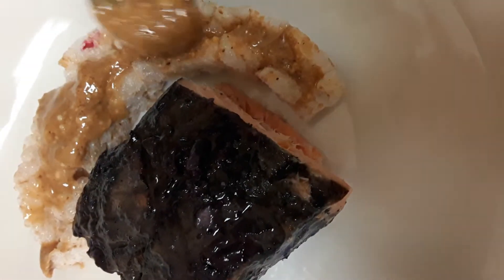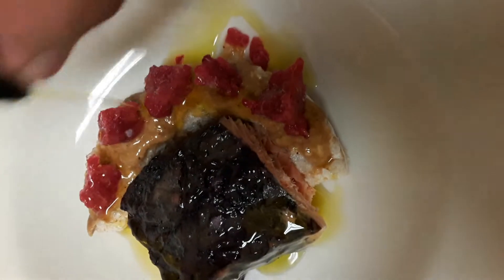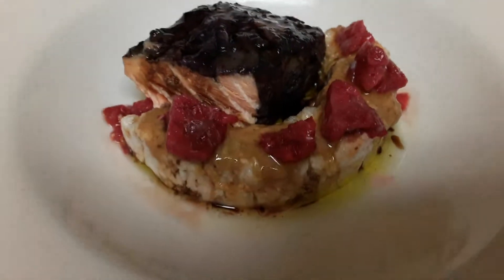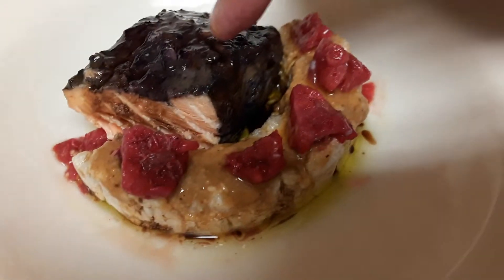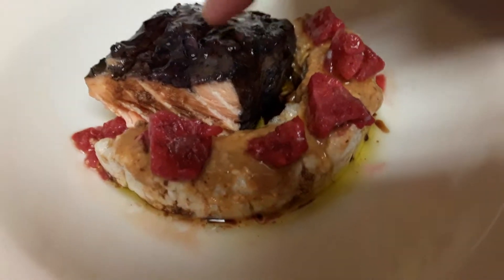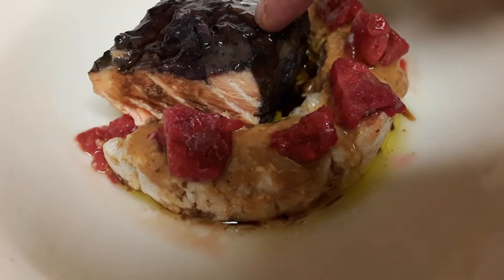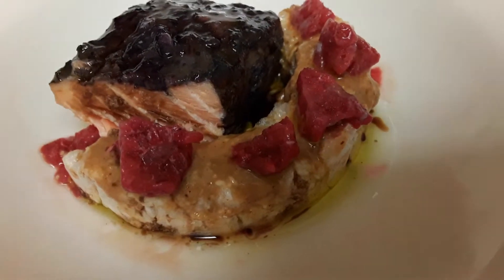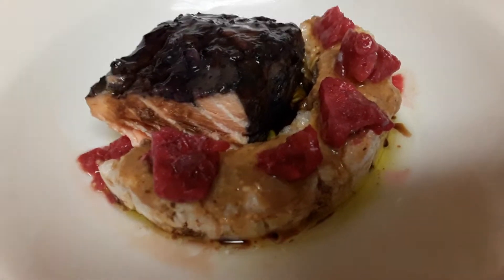Salmon Blueberry Almond Raspberry Salad 2